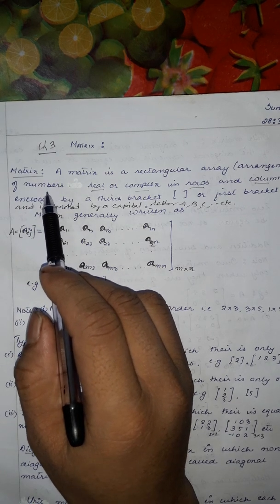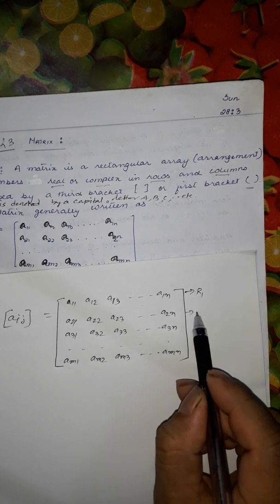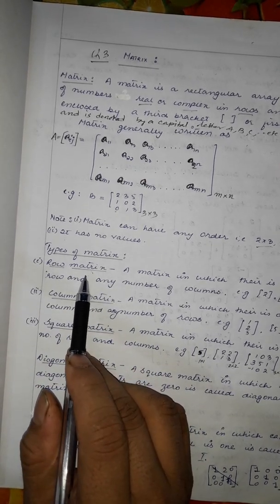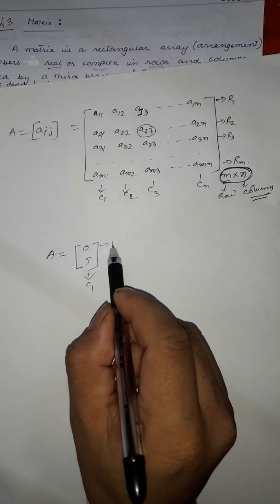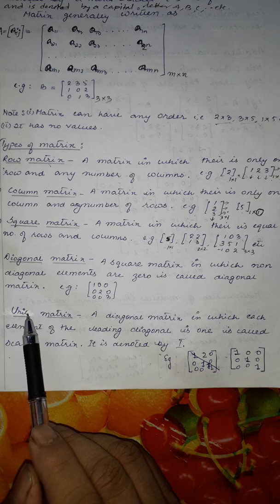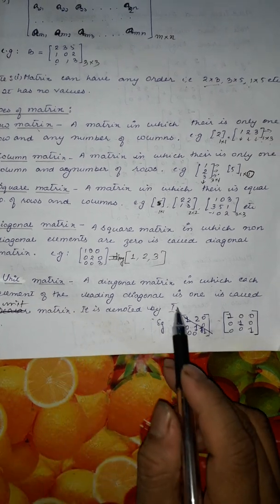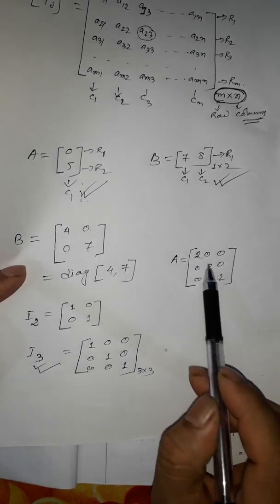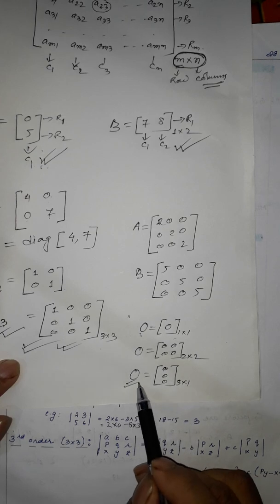Matrices Lecture 1